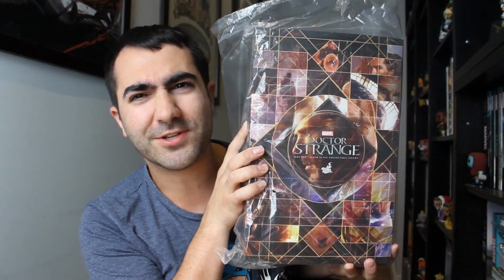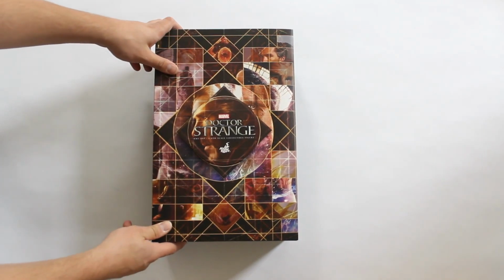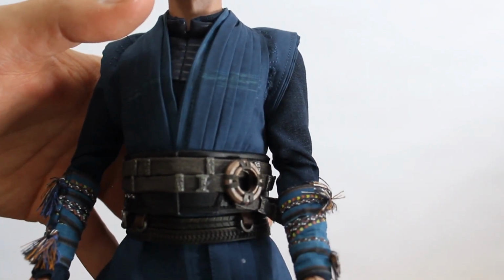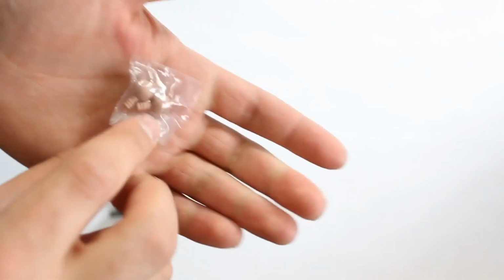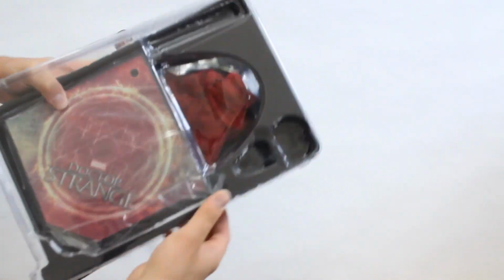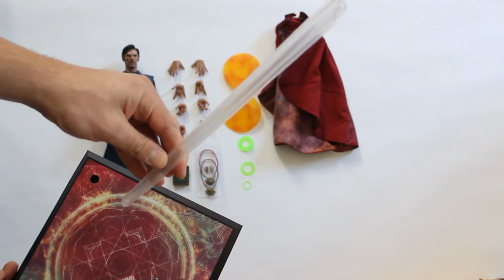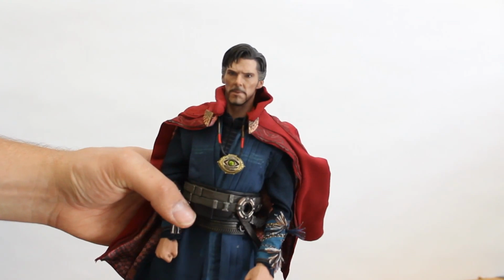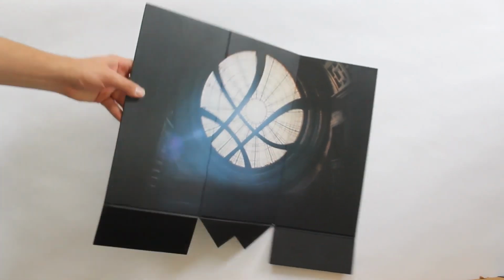HOT TOYS - DOCTOR STRANGE (DOCTOR STRANGE) Unboxing & Review